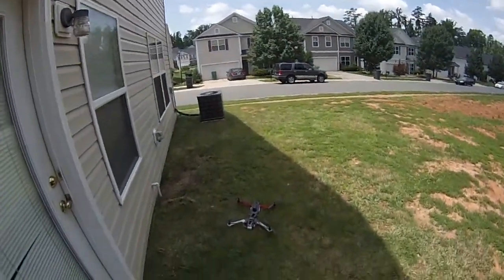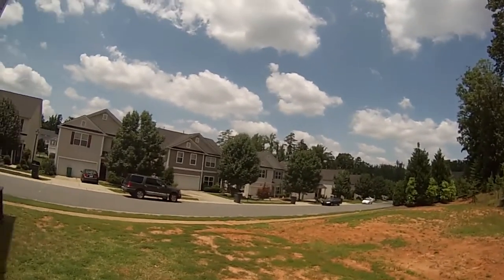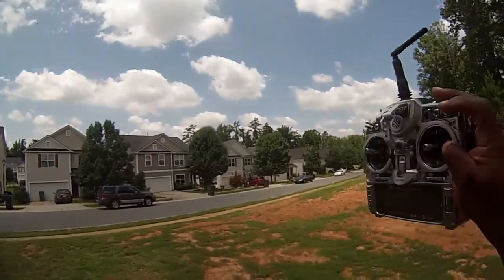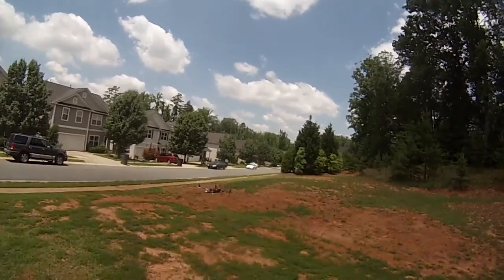NEX NEO fpv quad flying around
Just a Lil flyin.  Be blessed